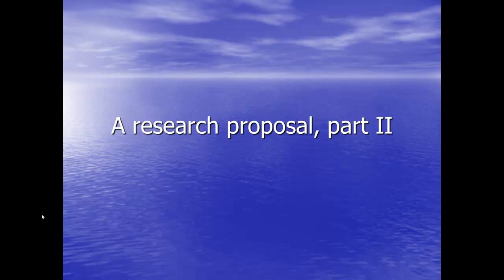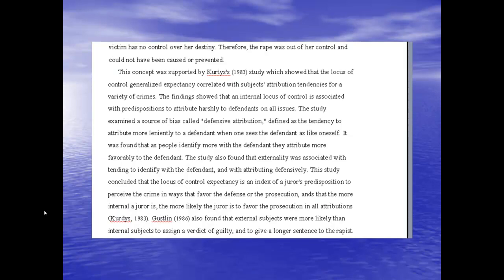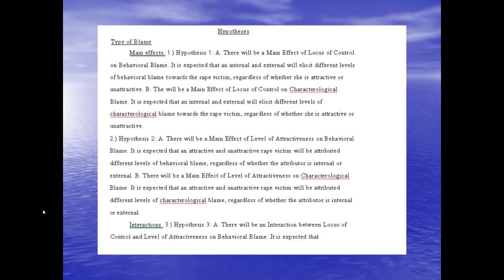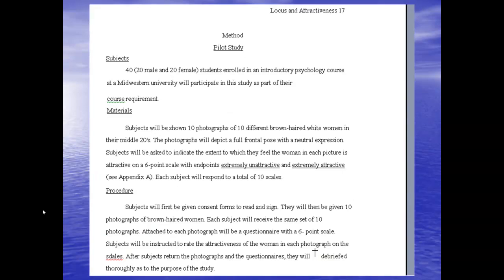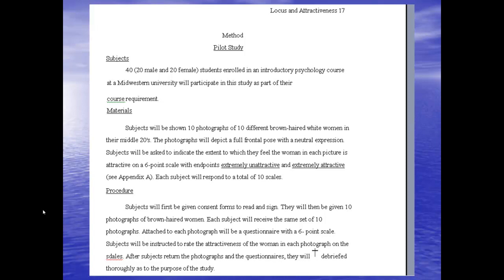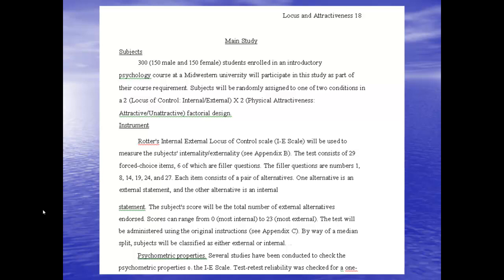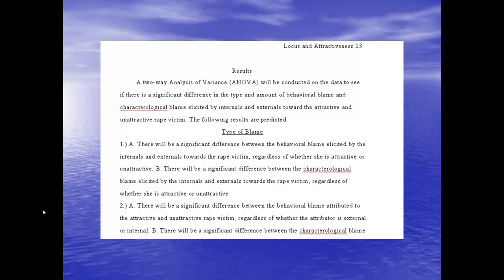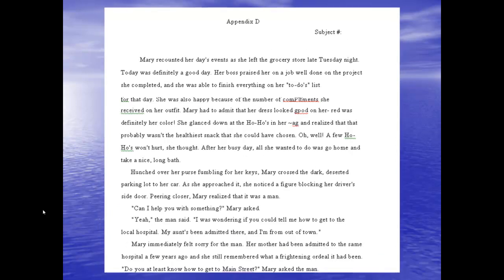Brinda's research proposal part 2